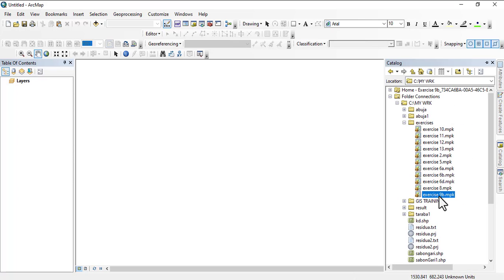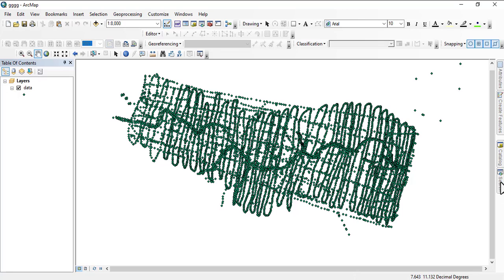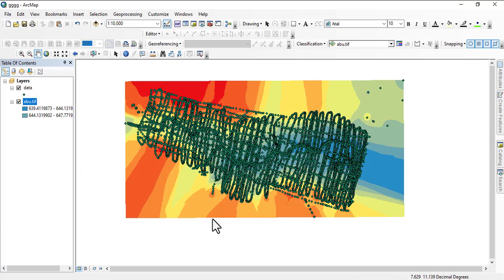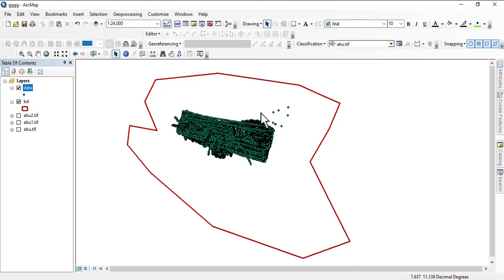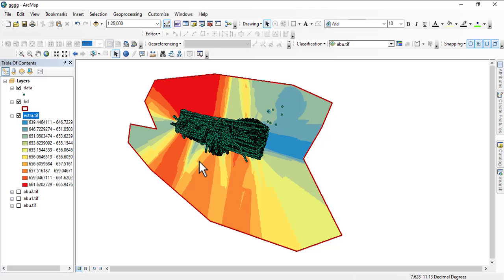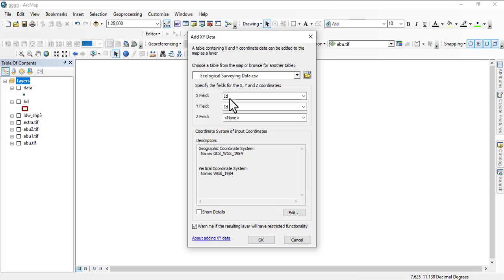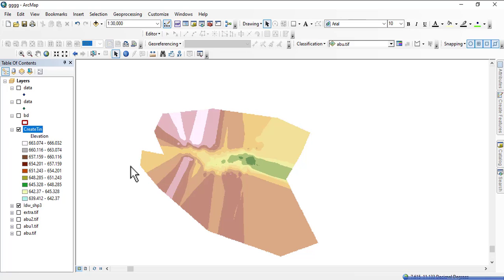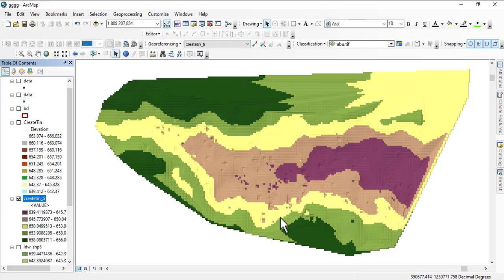GIS TRAINING DAY 10